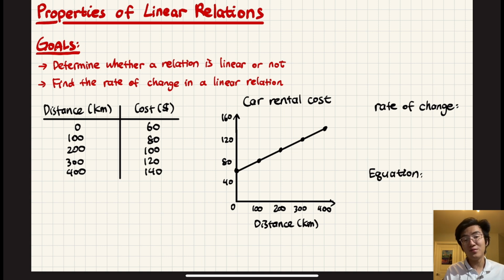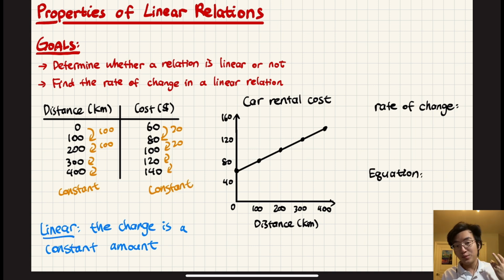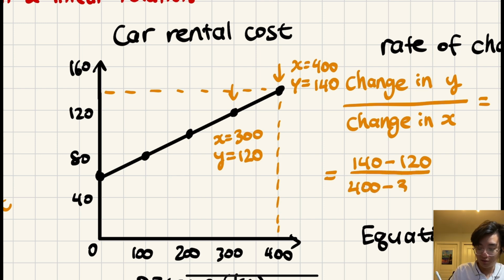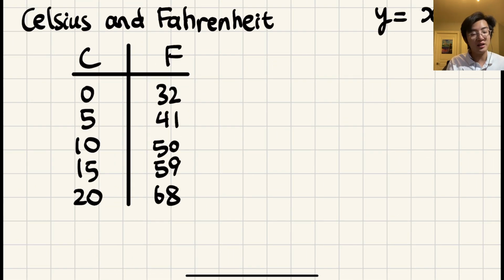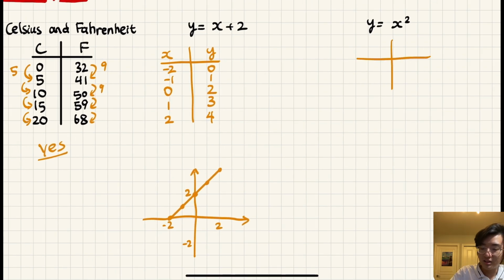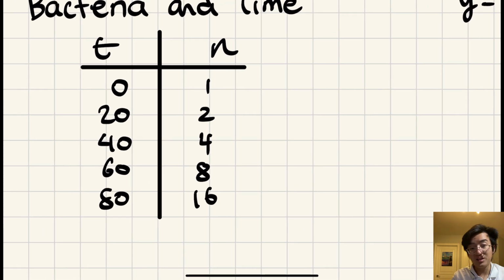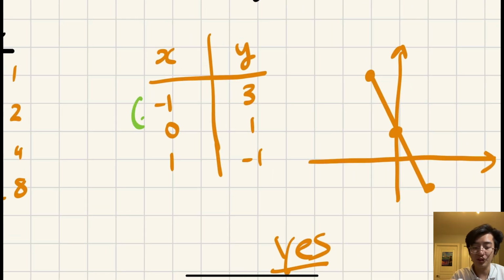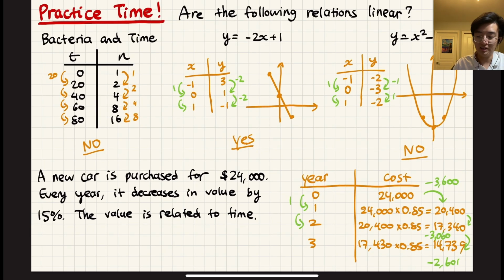Properties of Linear Relations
A lesson on identifying linear relations using a table and a graph! We will also explore how to find the rate of change, or slope, of such functions. There are some practice questions near the end of the video as well for extra practice, but remember to stay hydrated!